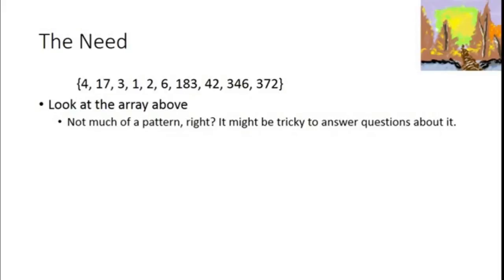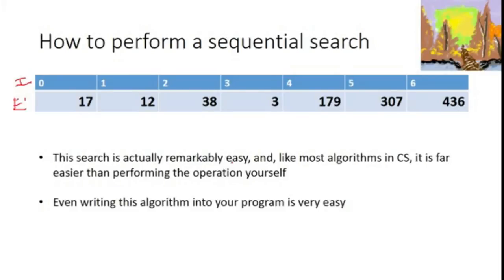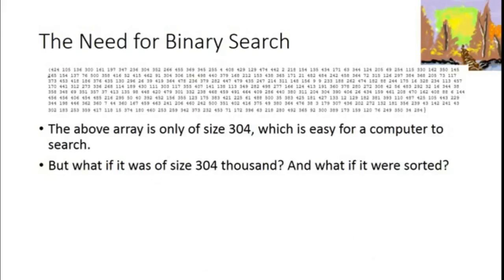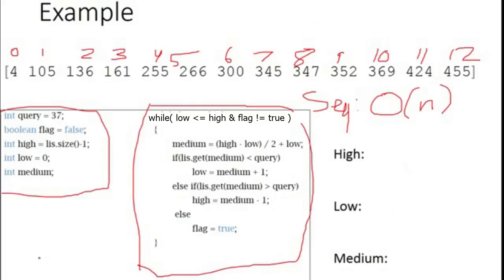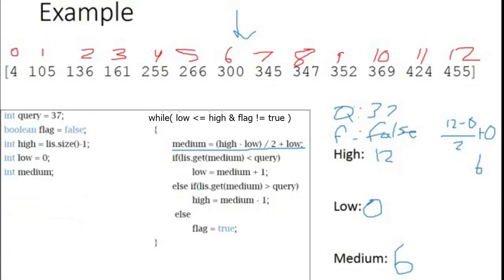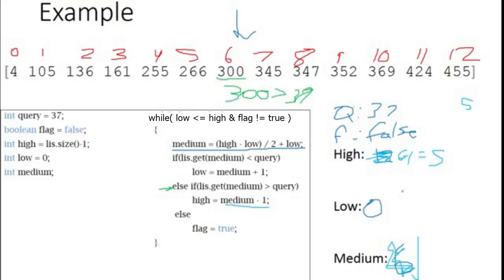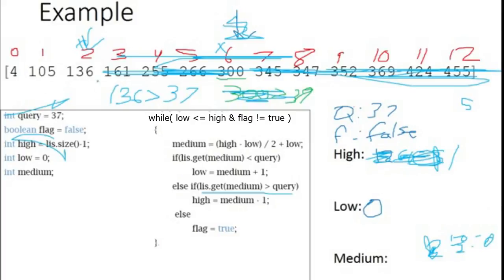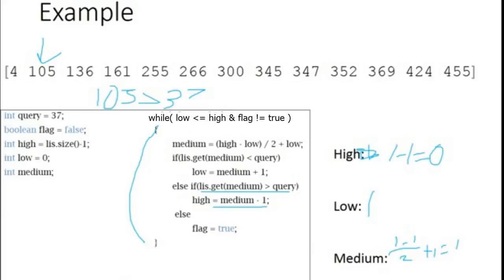Sequential and Binary Searches (Lecture)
Sequential and binary search in Java
Binary search section starts at 4:51
Efficiency and Big-Oh discussion at 6:27
Binary search example at 8:18

Fixed an error in my previous upload